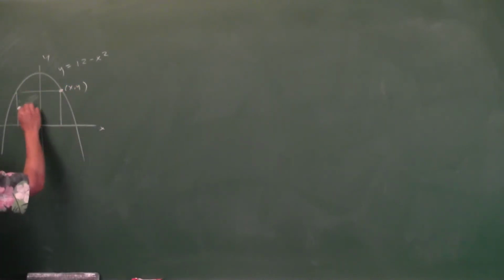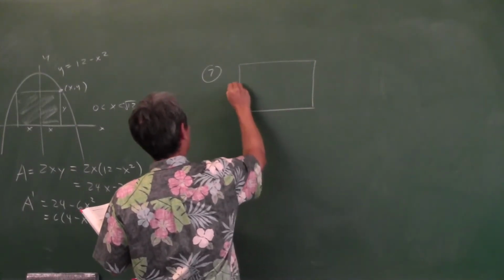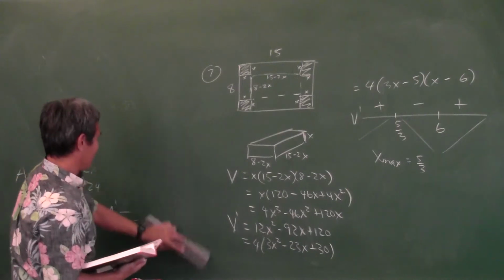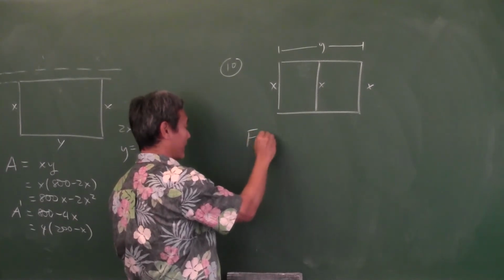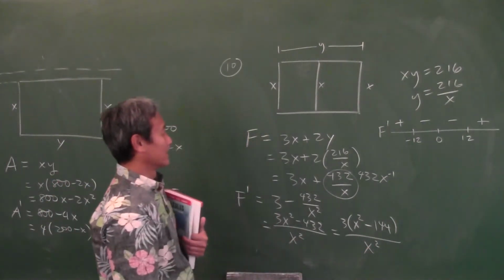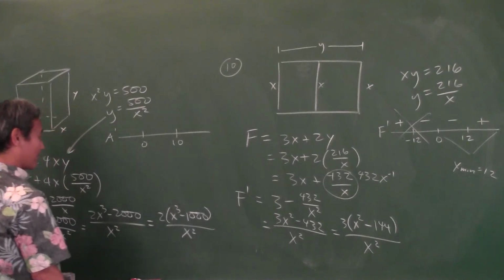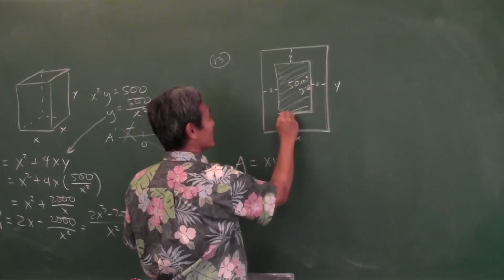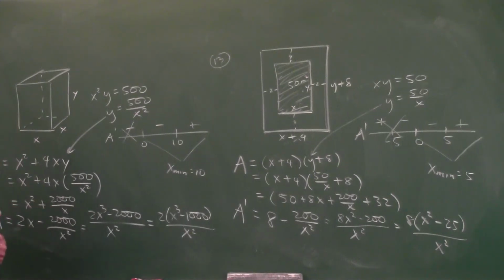AB discuss 4.4 (optimization) part1